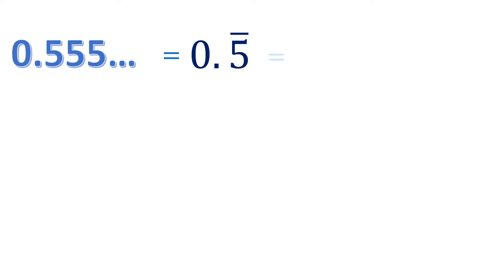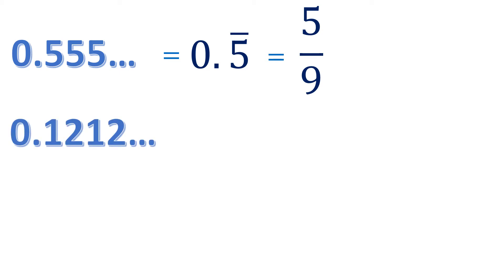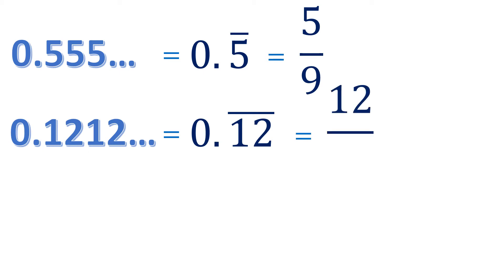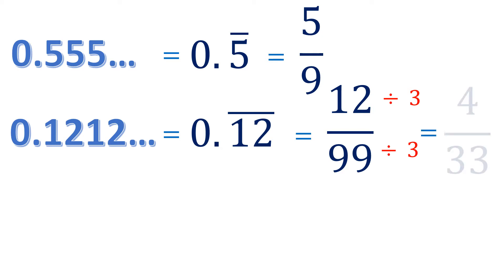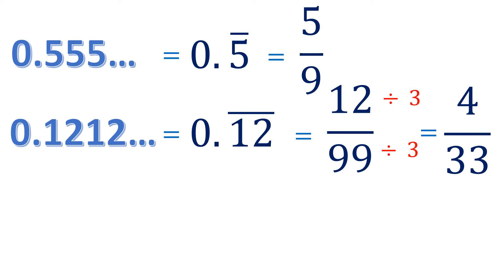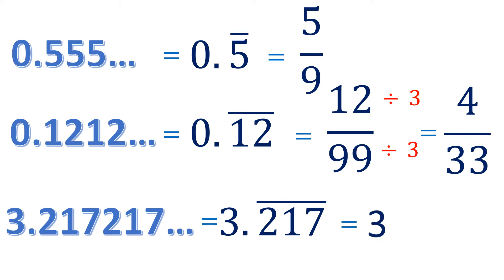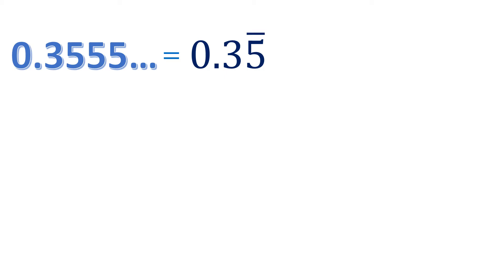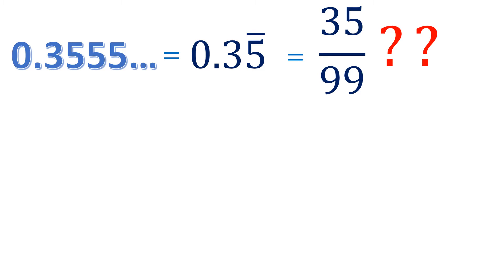Converting Repeating Decimals to Fraction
Simple explanation on how to convert repeating decimals into fraction.